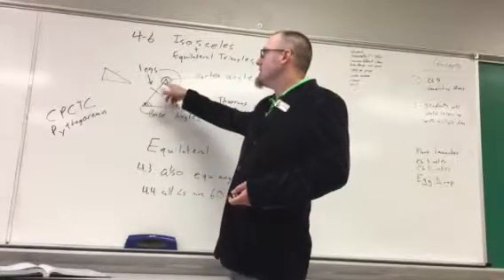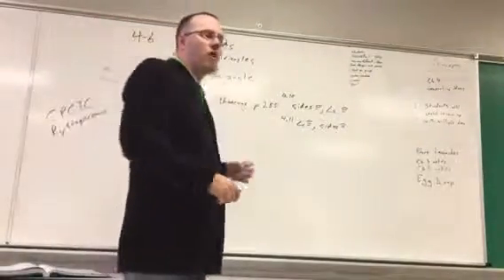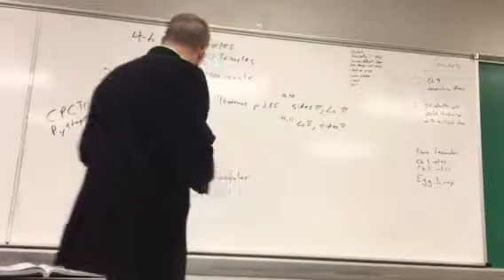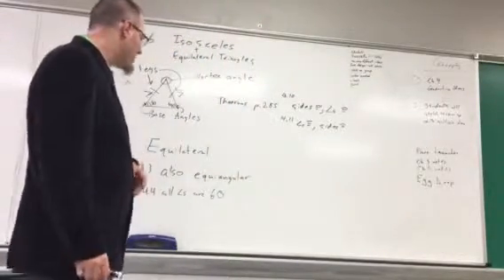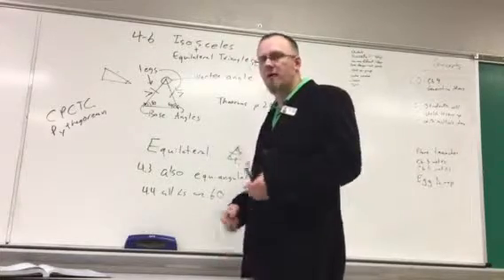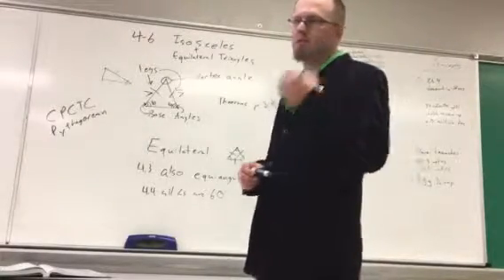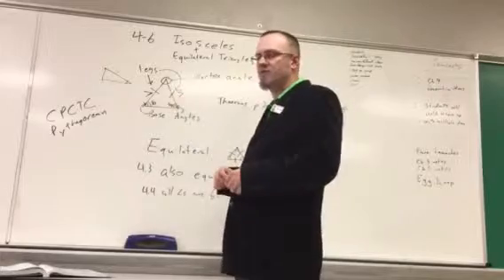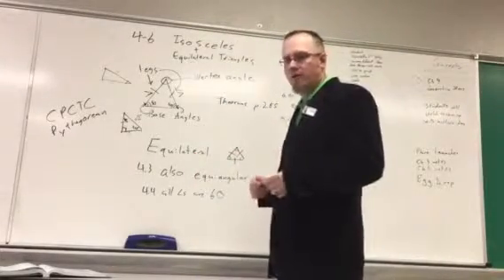Geometry Lesson 4-6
Isosceles and Equilateral